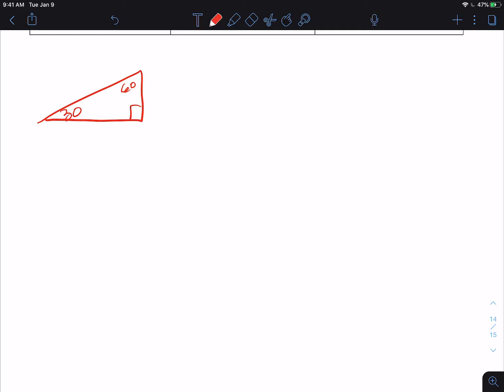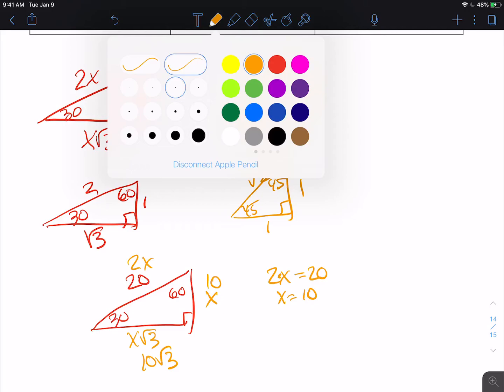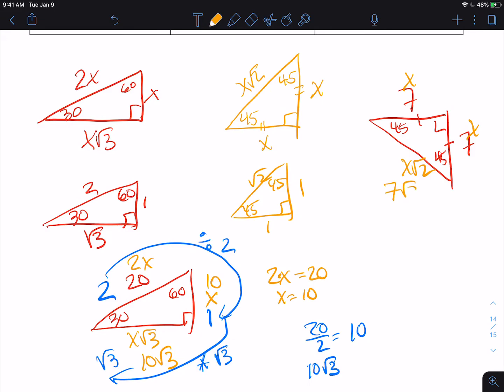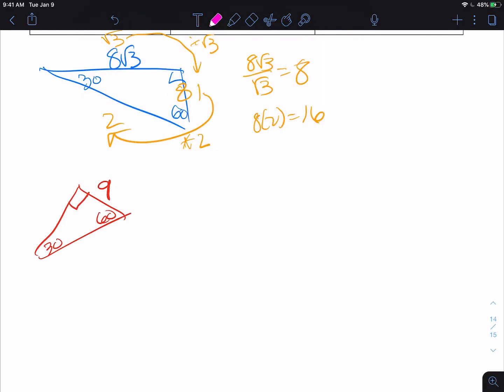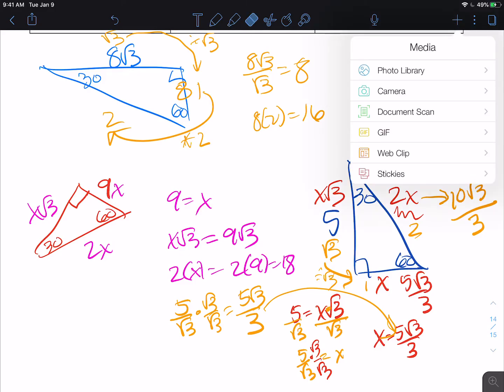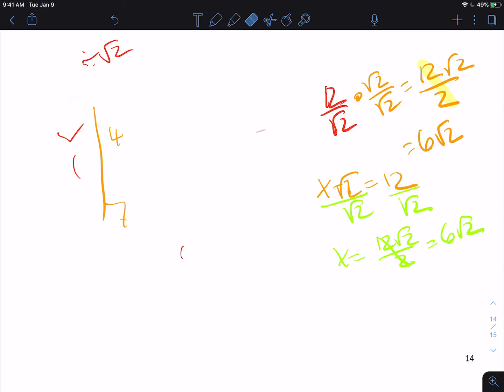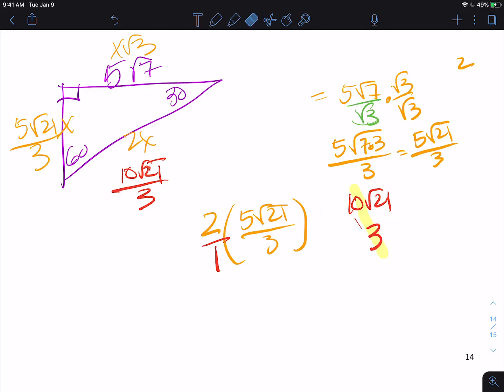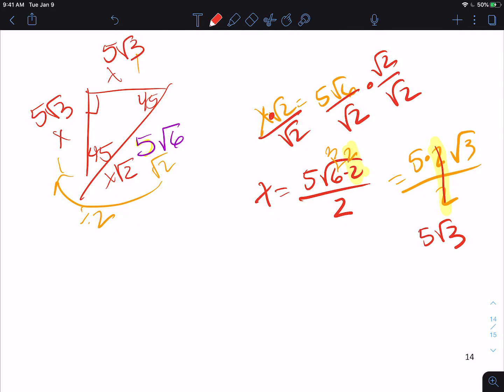Special Right Triangles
30-60-90 triangles and 45-45-90 triangles